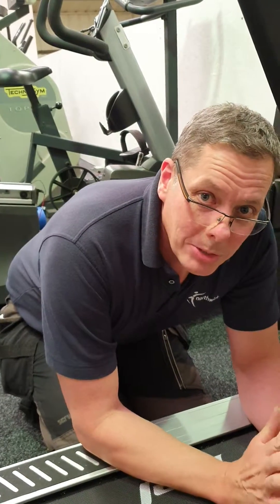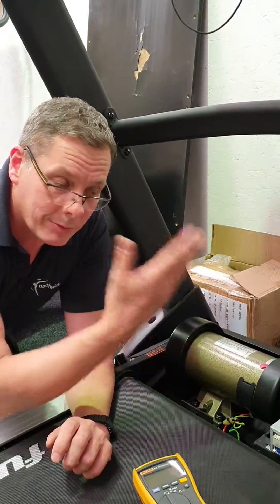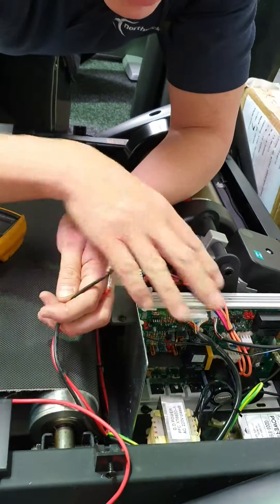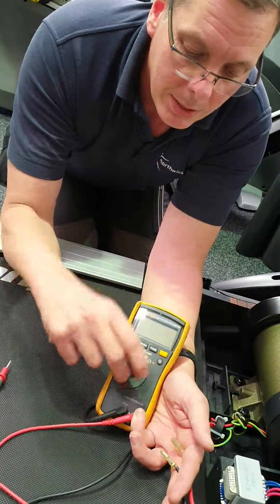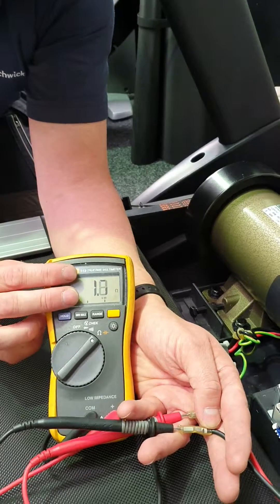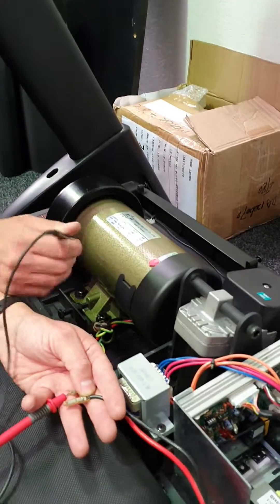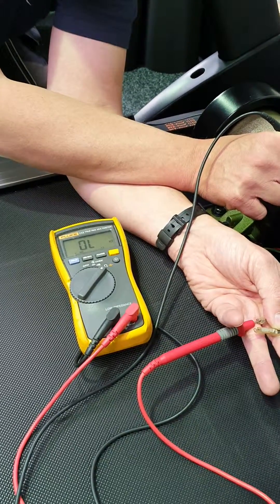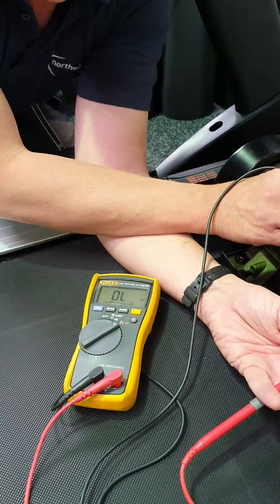How to check a DC drive motor from a treadmill using a multimeter